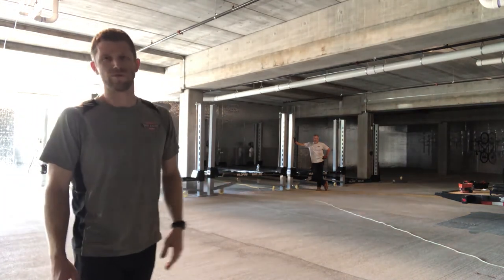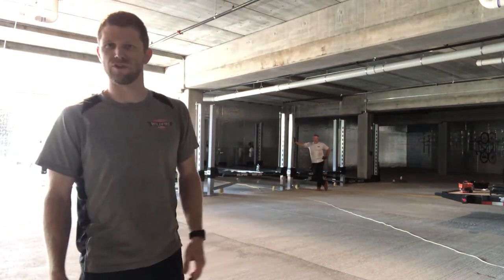x4 WF9000 4 Post Car Lifts Installed by Wildfire Lifts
Watch the Wildfire Lifts company owners install x4 WF9000 4 post car lifts in a little over 6 hours.